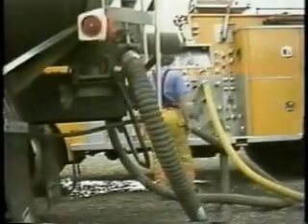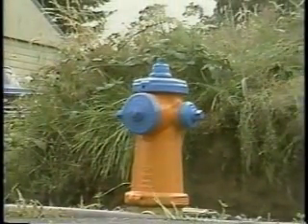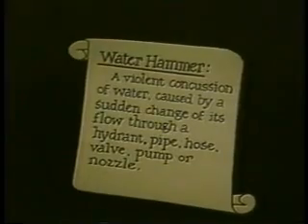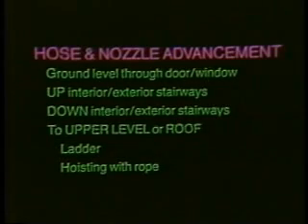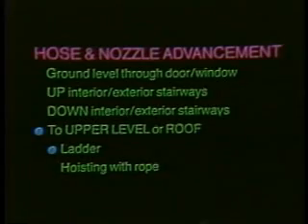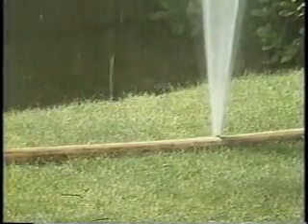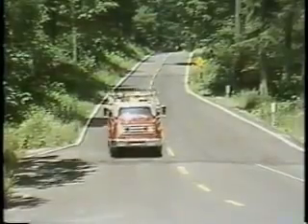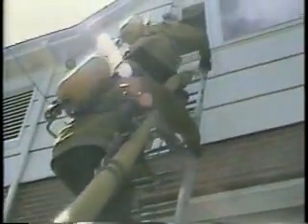Hose and Nozzles part II | firefighting